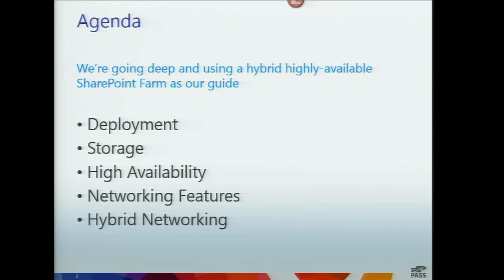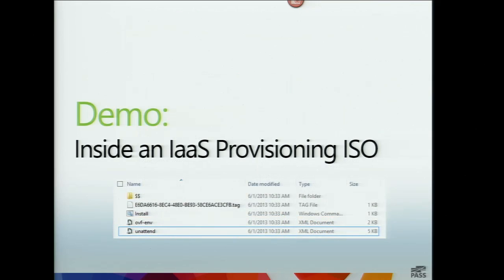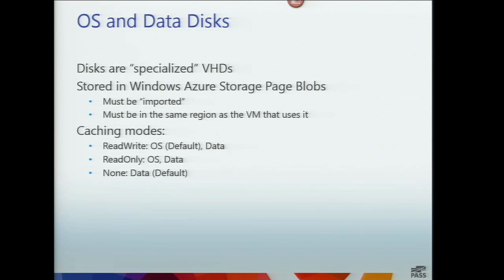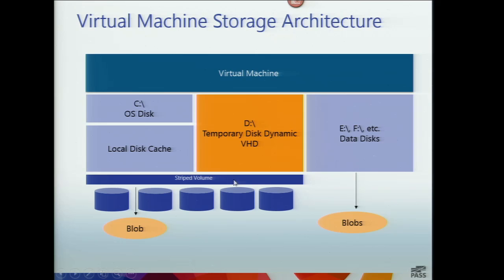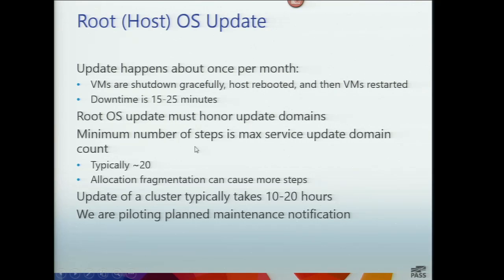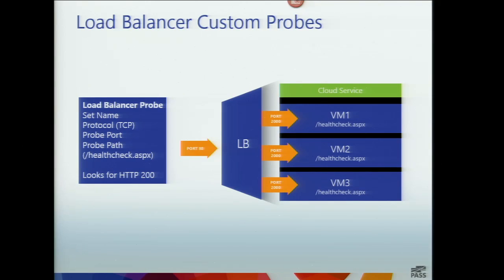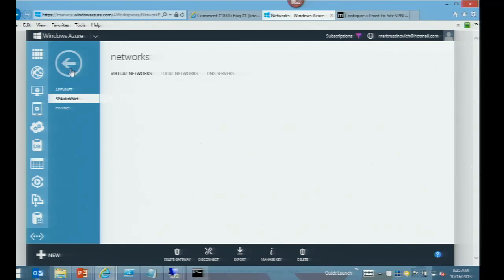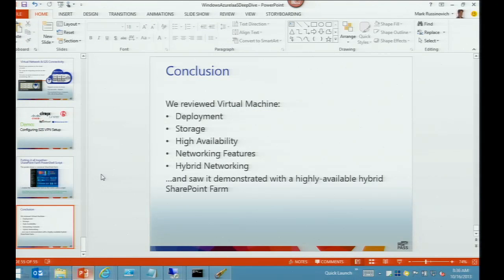SESSION: Windows Azure Deep Dive (Mark Russinovich)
PASS Summit 2013